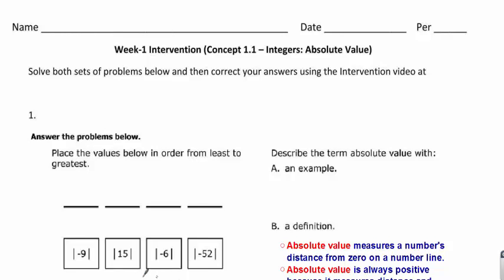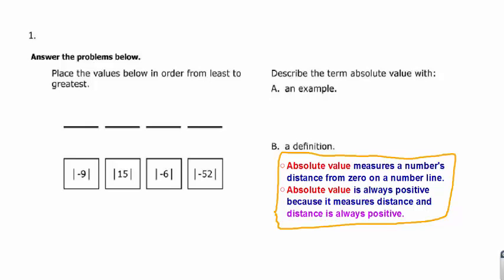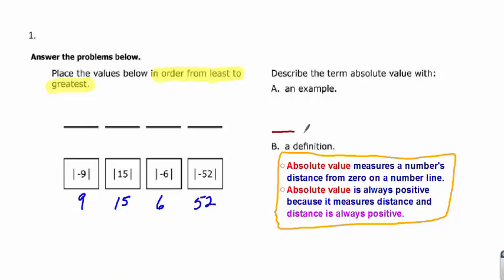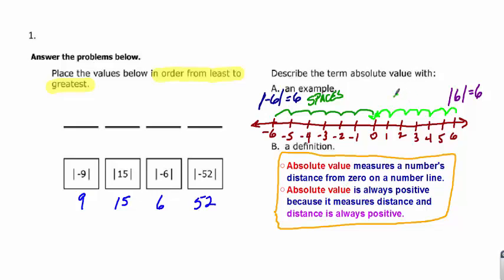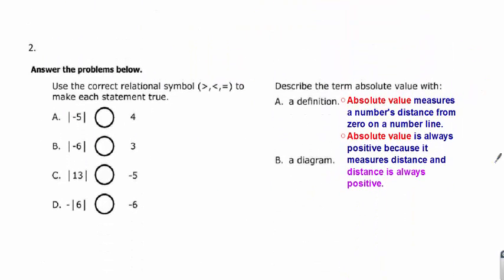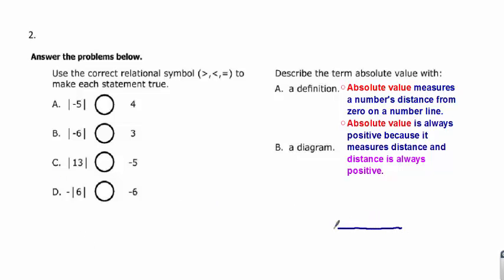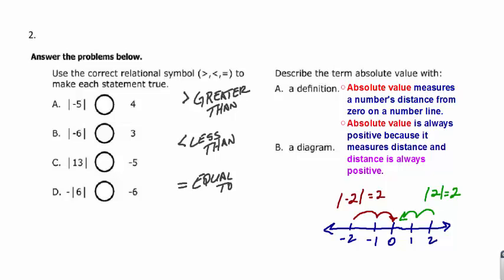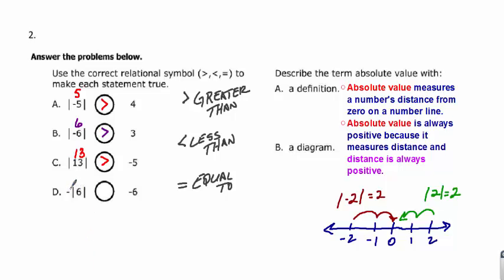Intervention problems for Concept 1.1